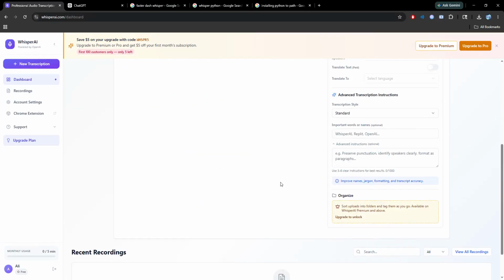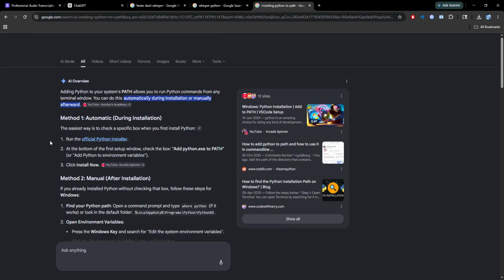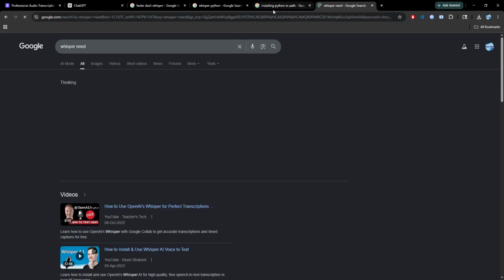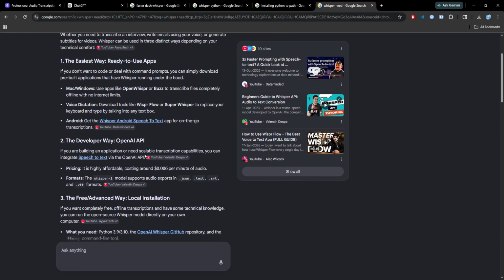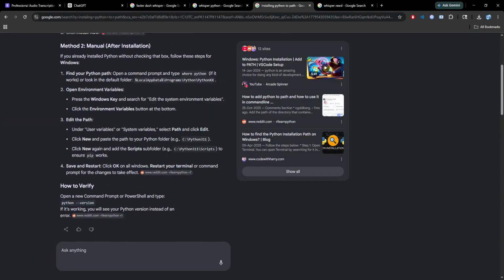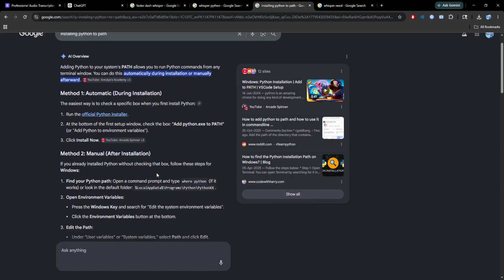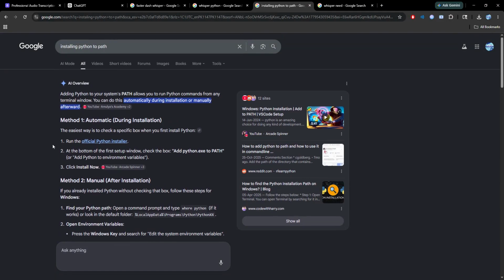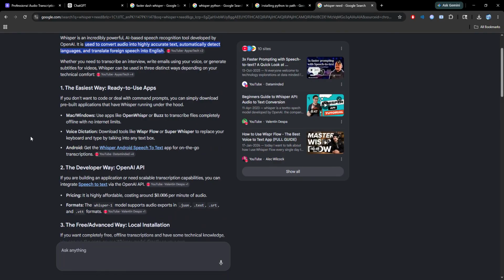Why Whisper AI Is Not Working – Common Mistakes (Installation Fix Guide) 2026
Having trouble getting Whisper AI to work properly? 🚀
In this step-by-step tutorial, I’ll show you the most common Whisper AI installation mistakes in 2026 and how to fix them quickly — perfect for beginners using Whisper AI for transcription or speech-to-text projects.

You’ll learn how to:
✅ Fix Whisper AI installation errors on Windows and Mac
✅ Solve Python and FFmpeg setup problems
✅ Fix “module not found” and command errors
✅ Install Whisper AI correctly using pip and terminal
✅ Troubleshoot common transcription issues and crashes

By the end of this guide, you’ll have Whisper AI running smoothly and ready to transcribe audio without errors!